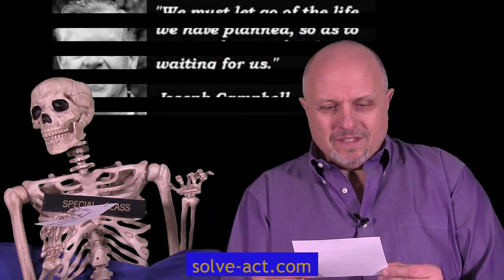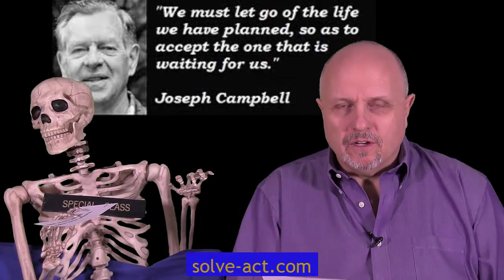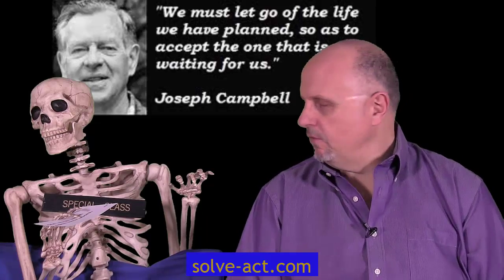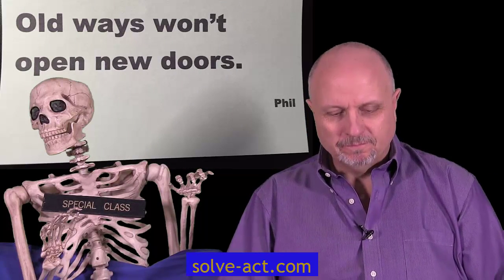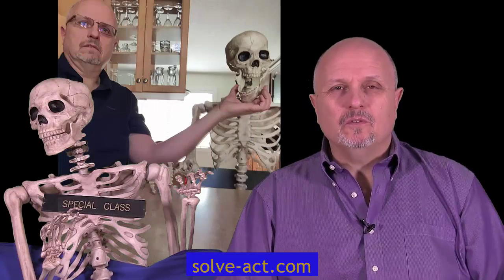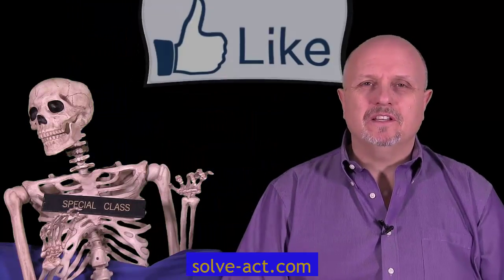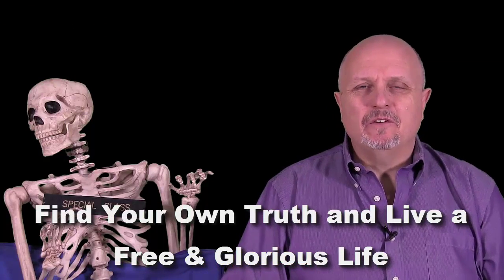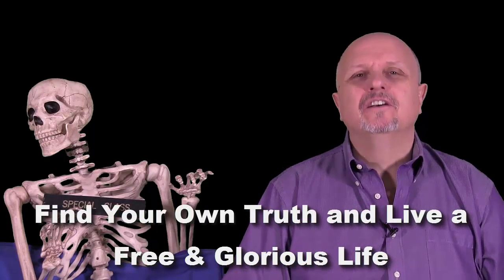BBV: The Bare Bones on Joseph Campbell (#2)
In less than 85 seconds, Executive Coach Luc Bouchard of Freedom Seeker Coaching  and Phil the wonder Skeleton, offers a another great quote by Joseph Campbell letting go of the life we have planned.